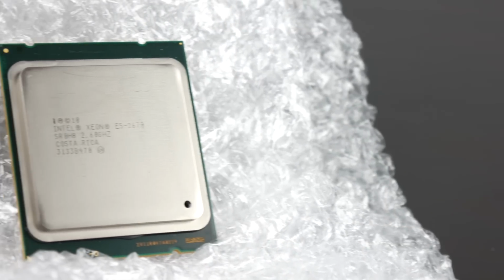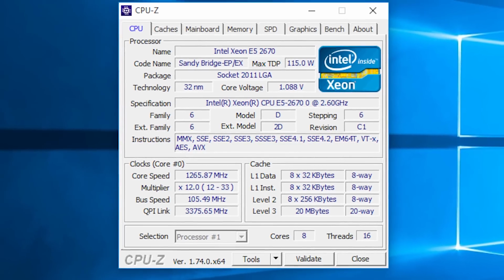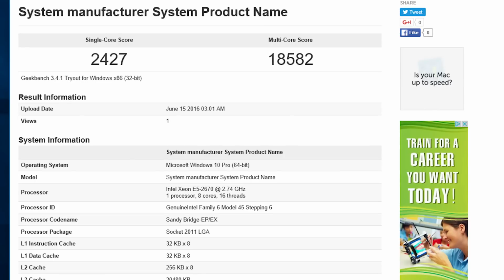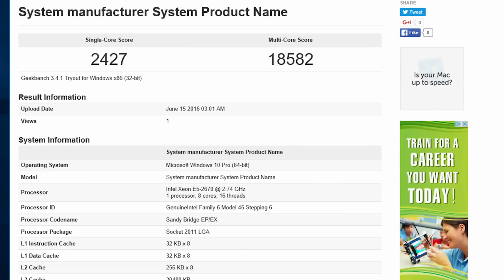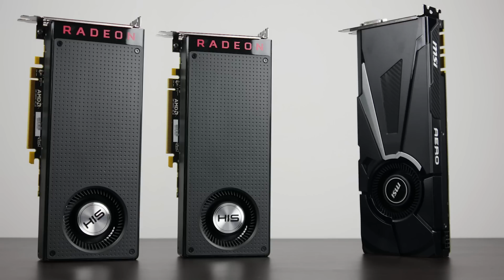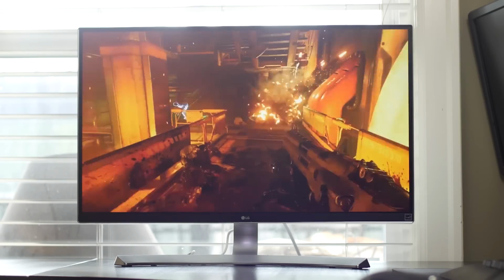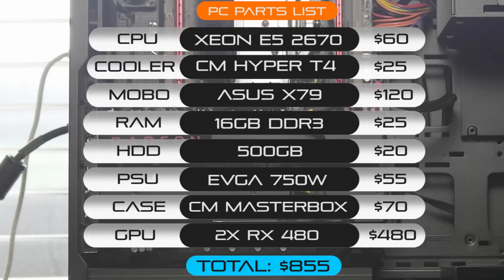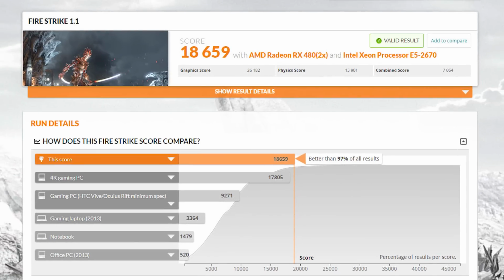Ultimate $855 4k/VR Gaming PC - Intel 8 Core CPU + Dual RX 480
Here we build a ultimate 4k gaming PC for $855 using an old Intel Xeon E5-2670 8 Core processor and two AMD RX 480 in Crossfire.

Parts list:
Intel Xeon E-5 2670
x79 MOBO
DDR3 Memory
AMD RX480
Cooler Master MasterBox 5